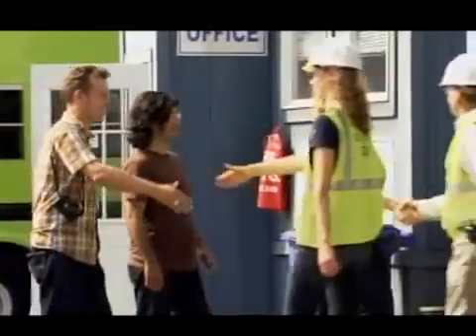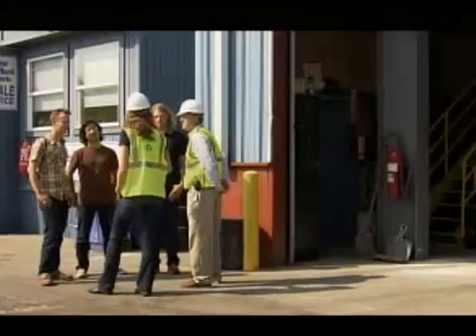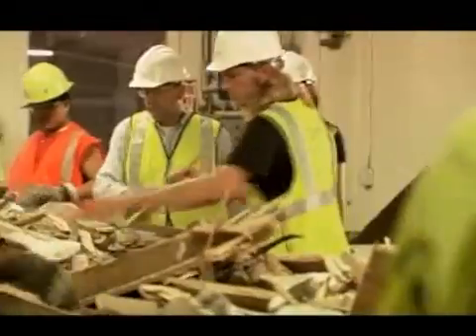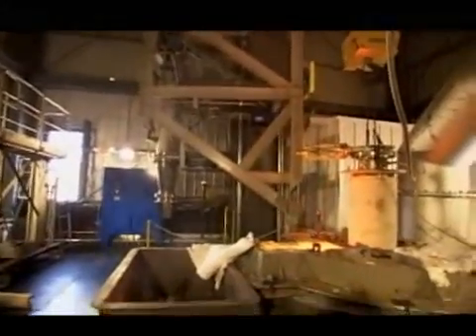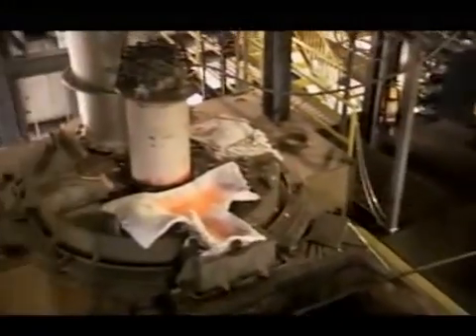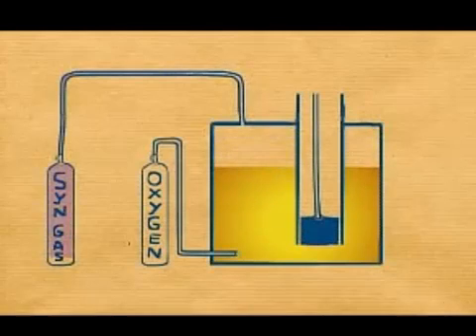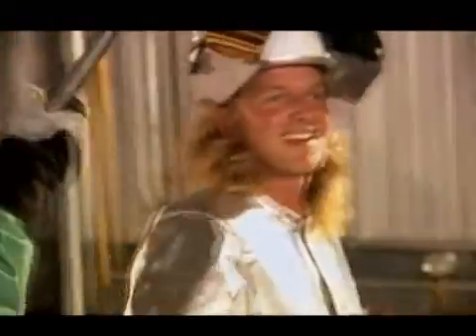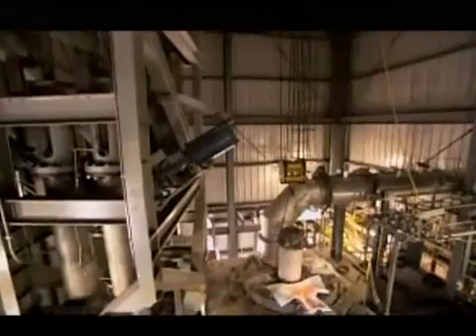Ze-gen zero-emissions electrical energy on Invention Nation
Ze-gen is a leading developer and integrator of waste gasification technology which converts construction and demolition waste (C&D) and municipal solid waste (MSW) into near zero-emissions syngas and electrical energy.